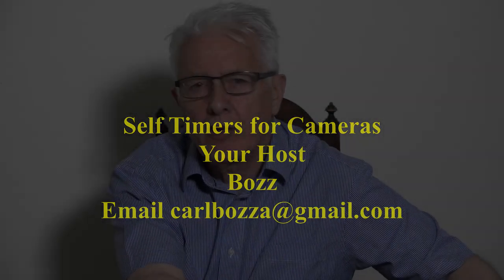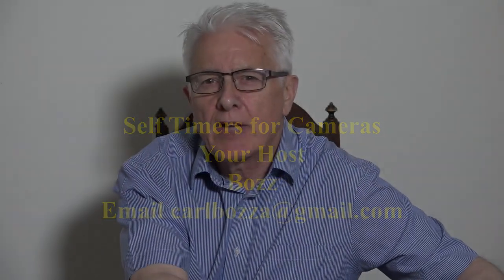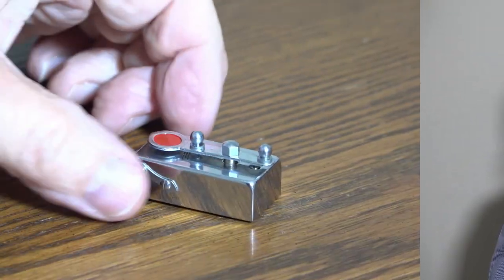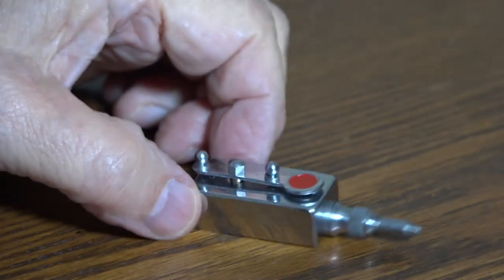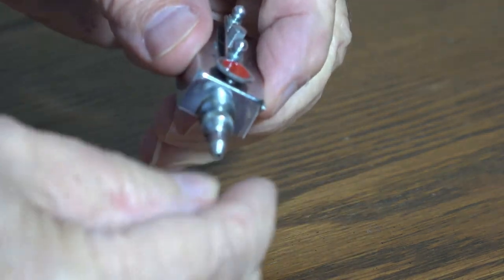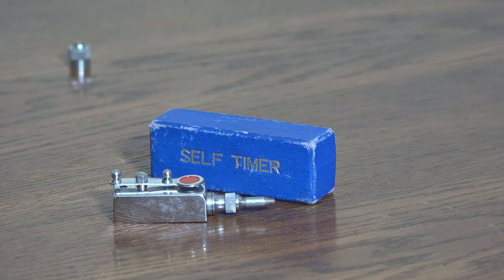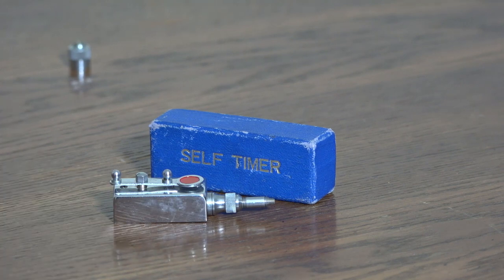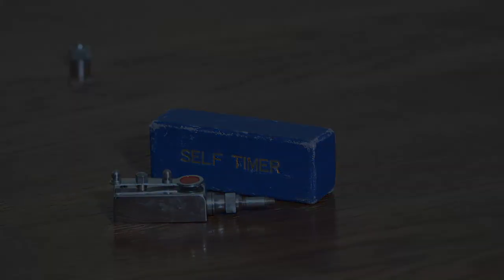Bronica and Hasselblad self timers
Clockwork self timers for cameras. Your camera does not have a self timer? Try a mechanical self timer for your Hasselblad, Bronica  or any other camera that does not have a self timer